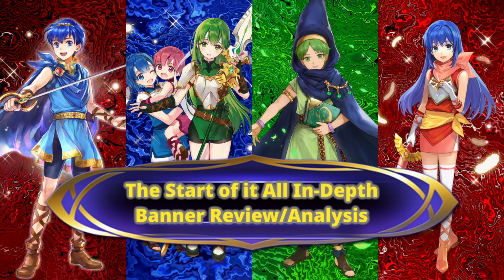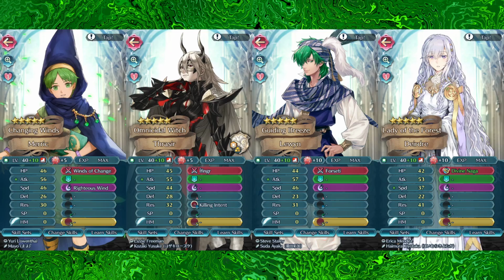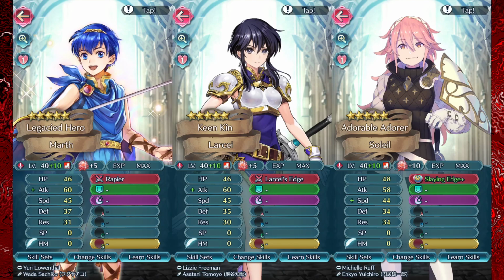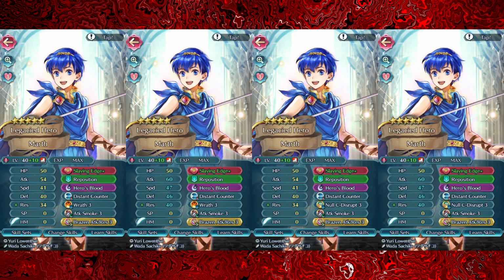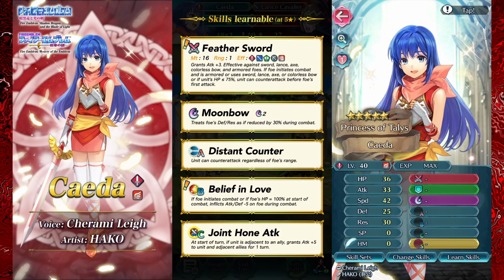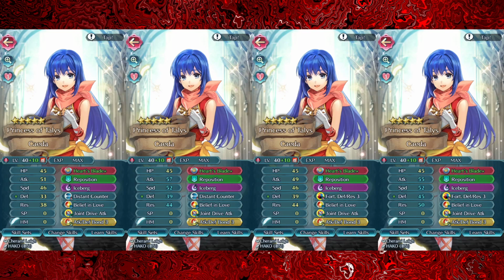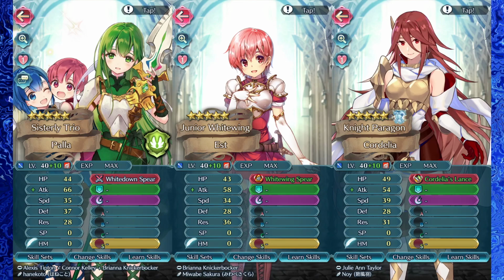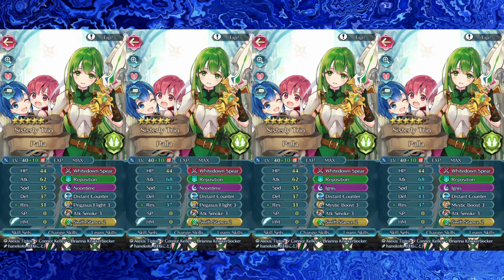The Start of It All In-Depth Banner Review/Analysis - Fire Emblem Heroes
Imagine being on time, this post was made by the Jay club. Also rip starting school back up tomorrow *sighs*. Also I want to apologize for the comparison's issues, It was kind of a midbanner idea I came up with, it should be displaying every pref skills everyone has including pref refines if available from now on c:.

Hopefully this is interesting for ya'll and worth the wait, I'll be working on Edelgard's banner right away, ain't no time to rest even on Birthday lmao.